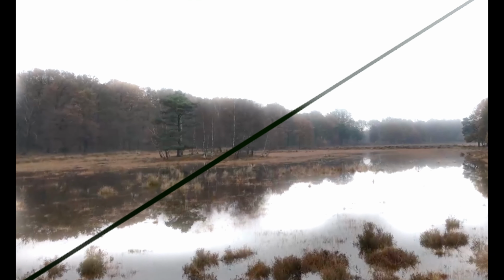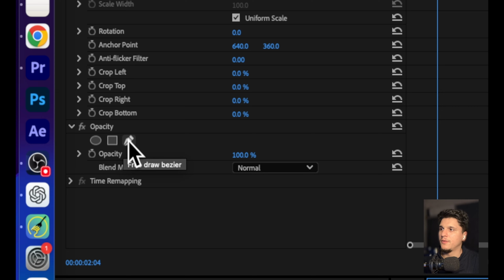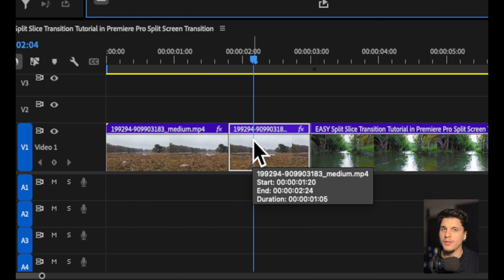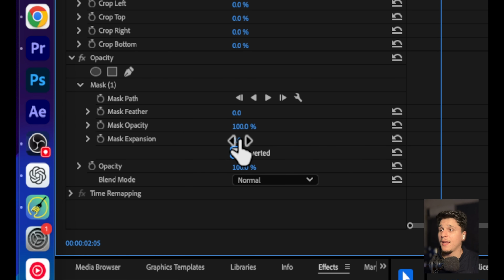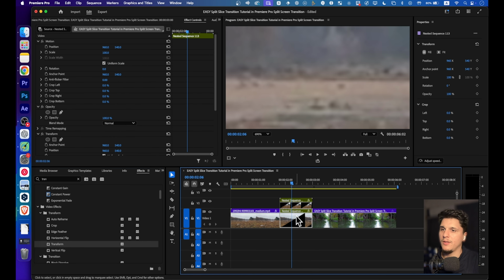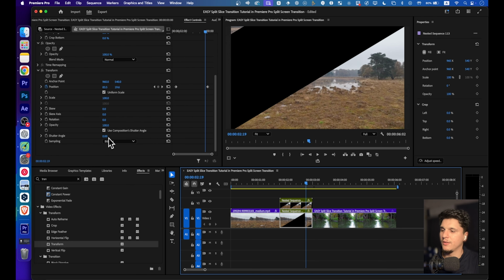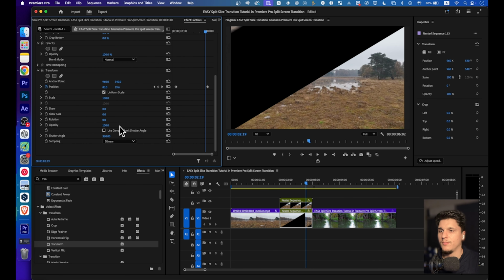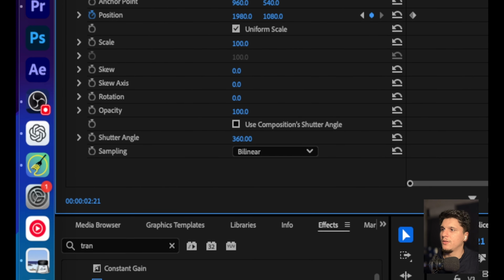EASY Split Slice Transition Tutorial in Premiere Pro Split Screen Transition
Learn how to create a stunning Split Slice Transition in Adobe Premiere Pro with this easy step-by-step tutorial!